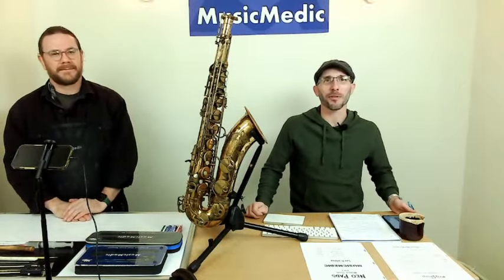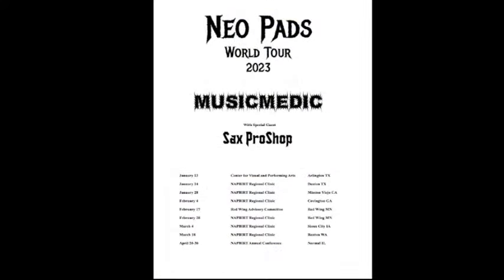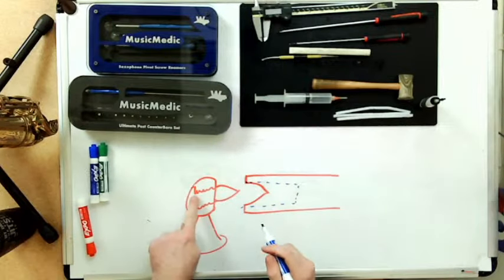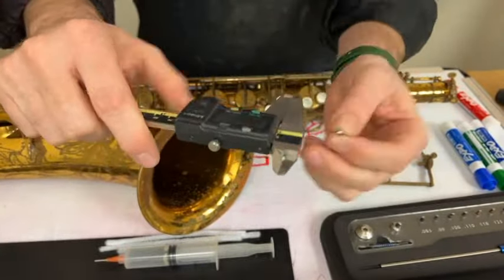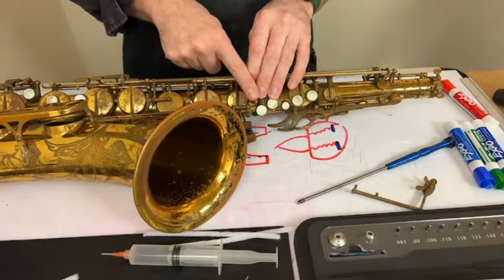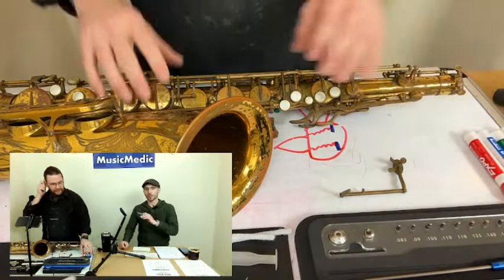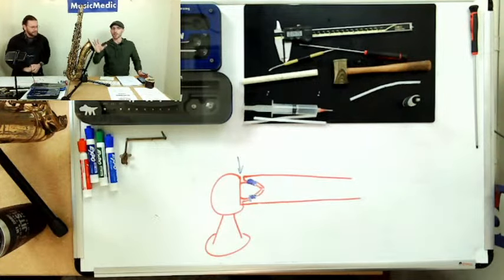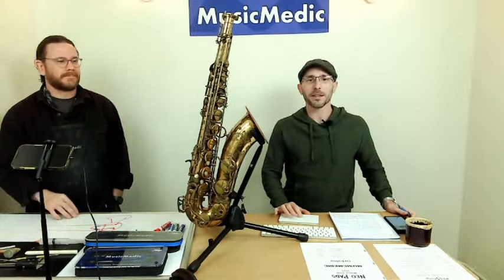How to counterbore a saxophone post!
This week we'll show you how to counterbore a post for professional results in your precision key fitting! Use the Hashtag postcounterbore to win %15 off our upcoming Key Fitting Course on February 15th or any course in 2023!